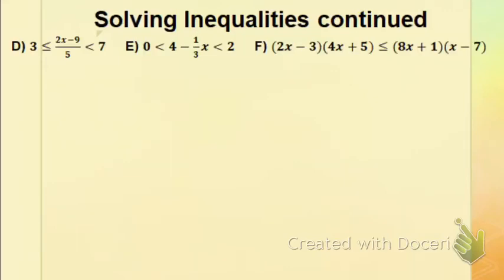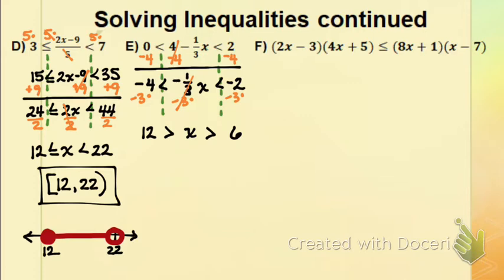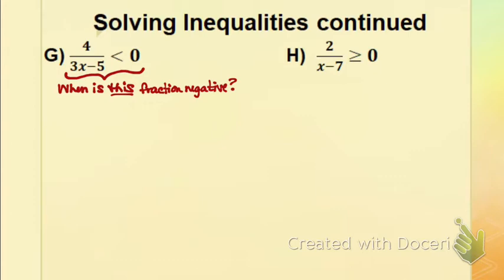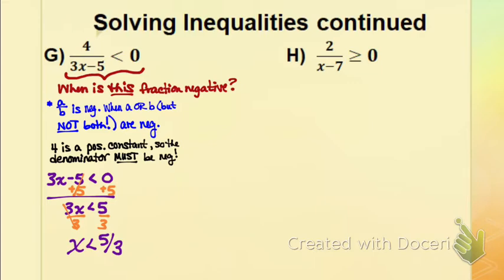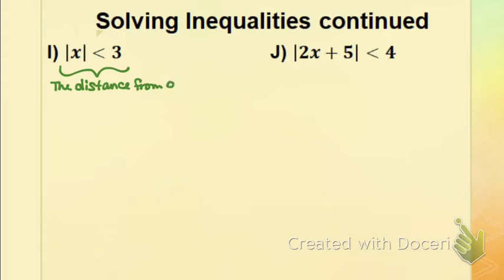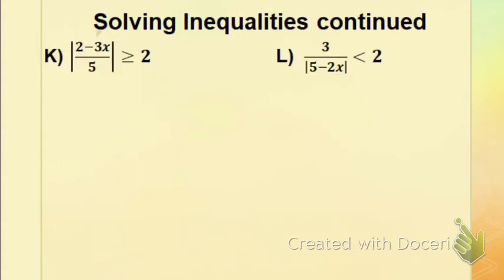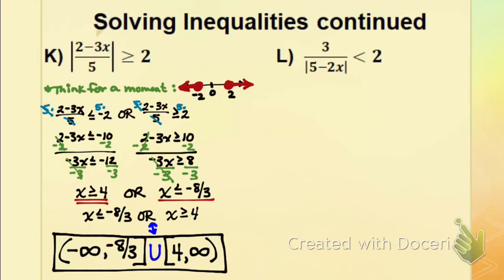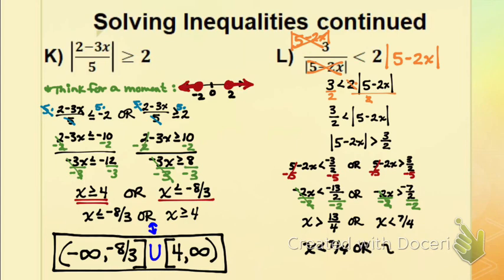DC PreCal Thursday 9-1 Solving Inequalities continued...